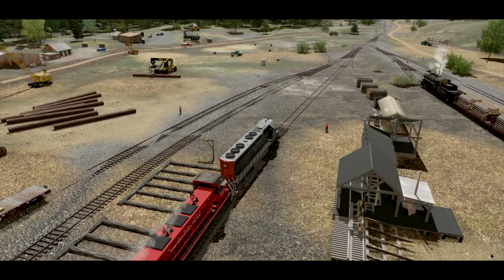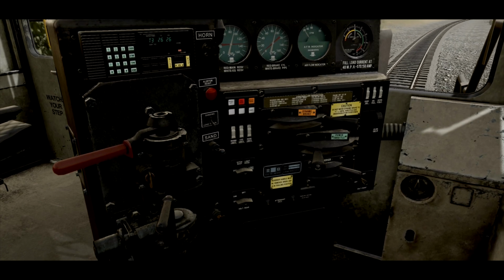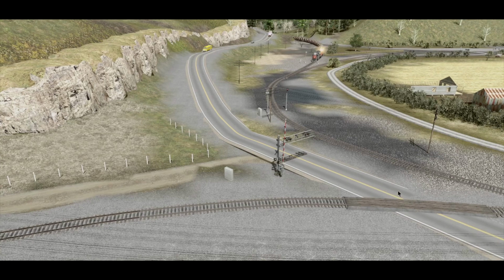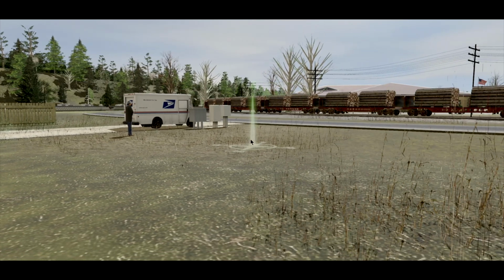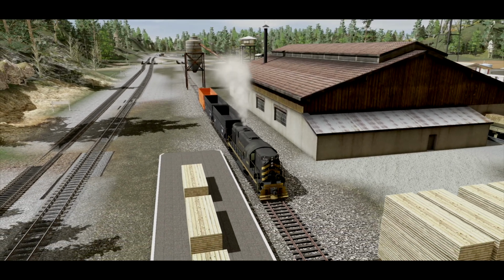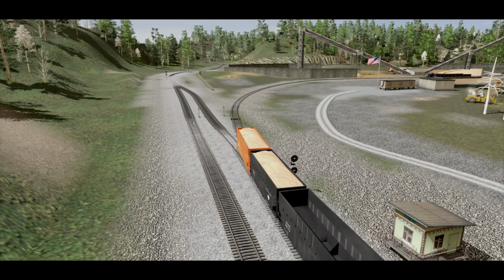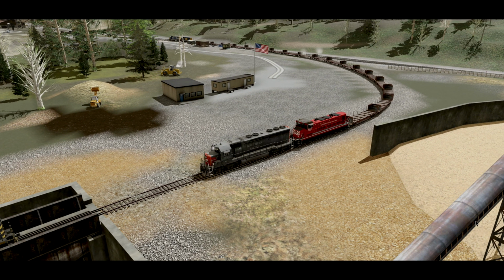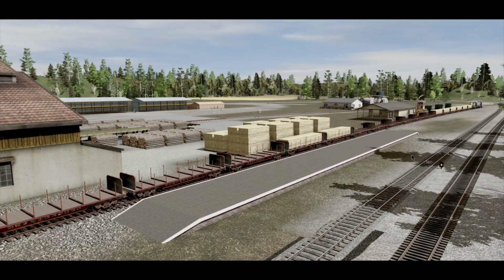TRS2019: Smoky Mountains log run part 2.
Trainz Railroad Simulator 2019
We now are taking the logs to the sawmill to be processed.

George B. Gambler Thanks you for your time, and I Hope you enjoy my video's.